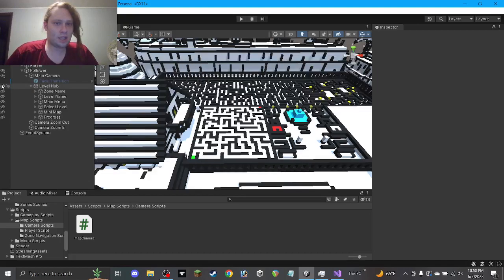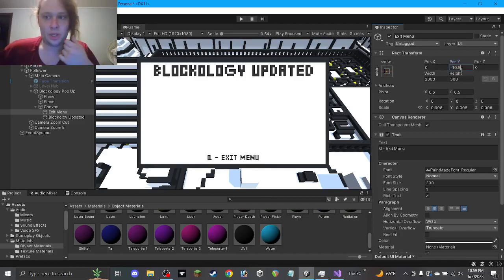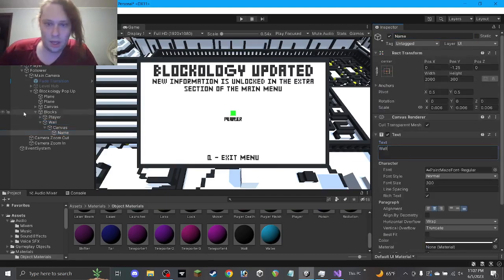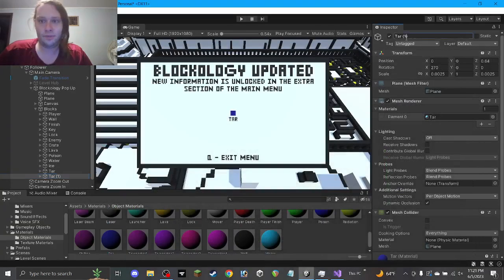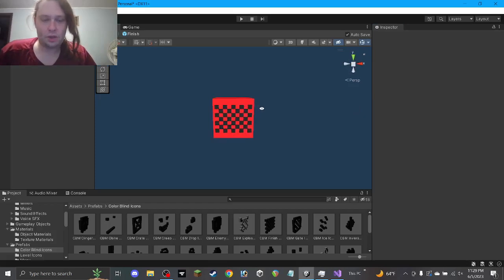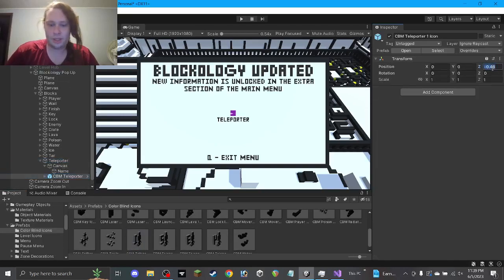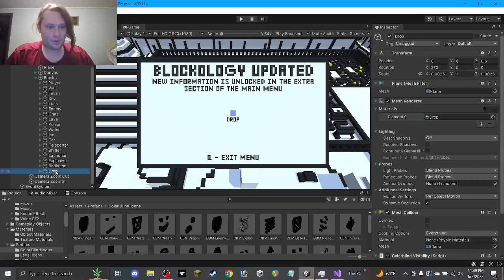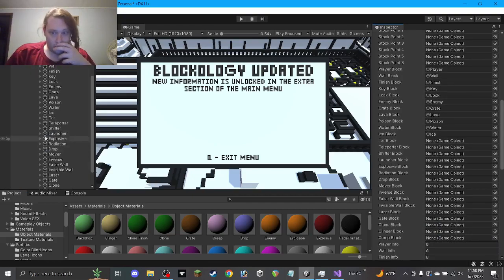Game Crafter Episode 41 - Putting These Blocks In Place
Alright, so in today's episode of Game Crafter, we work on building the Pop Up menu for the Blockology, getting all of the blocks made and fixing up some bits of things that could cause problems for the future, at least one part of it anyways. Also we monitor our GPU in hopes that the adjustments I've made to OBS will carry over to everything else properly, who knows. Anyways, I hope you'll enjoy today's episode.